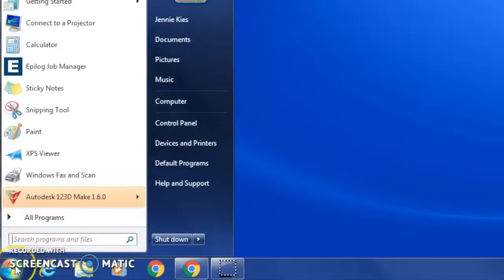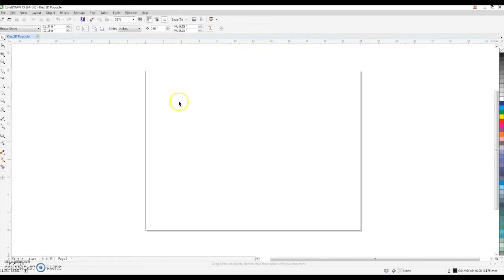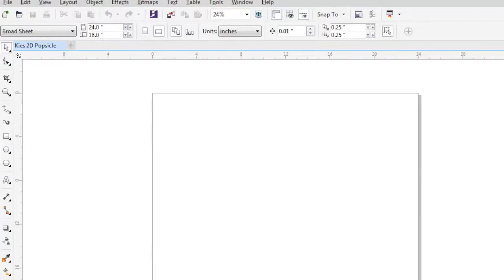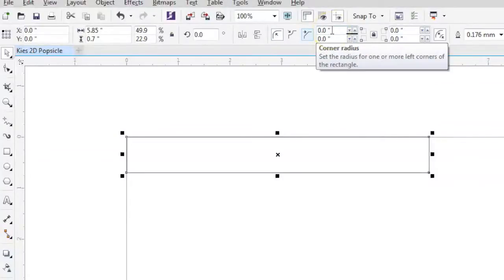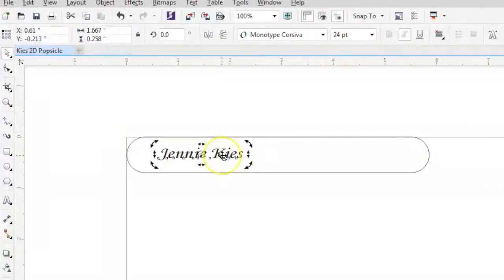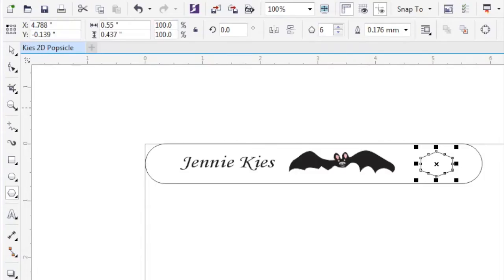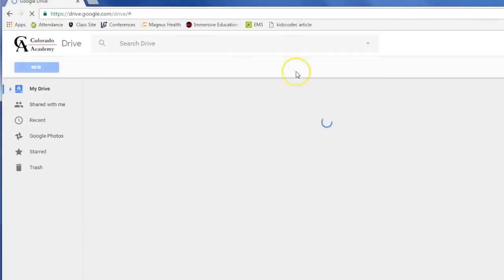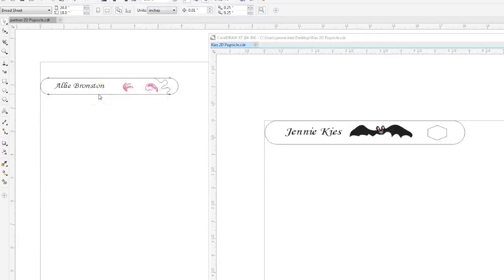Intro to 2D Modeling with Corel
This video is about Intro to 2D Modeling